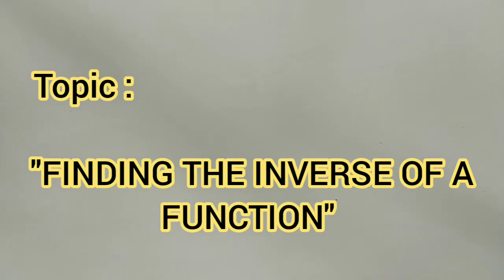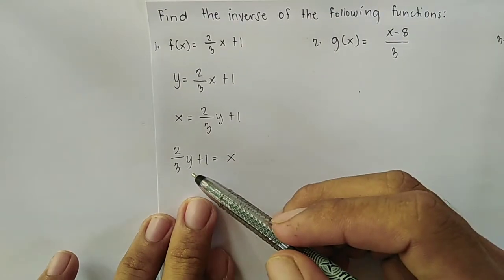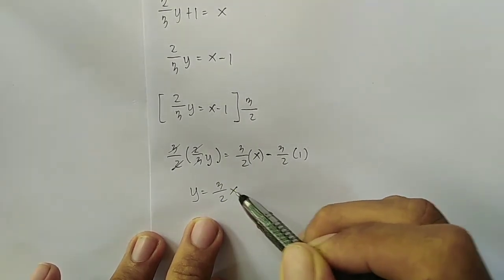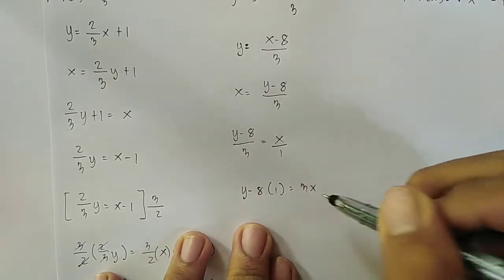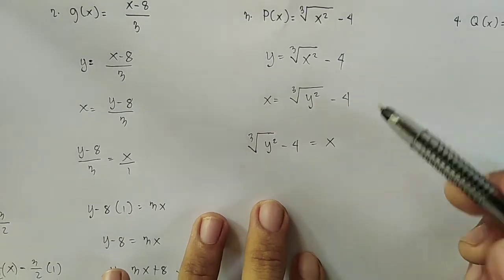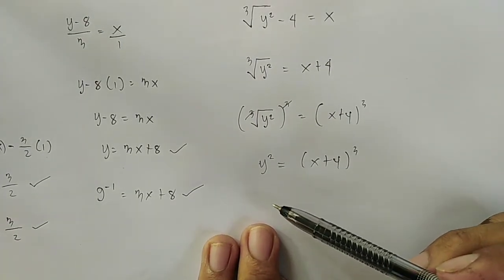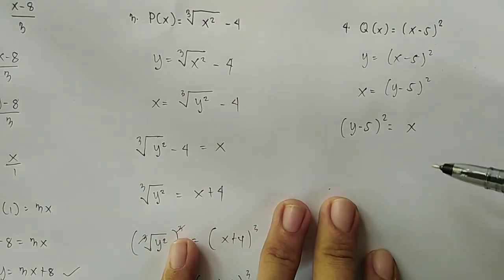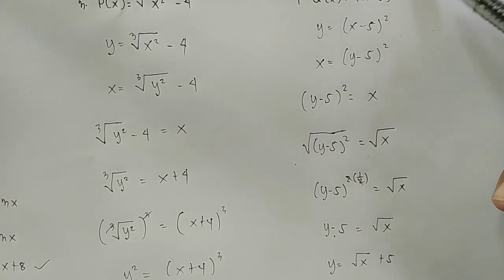How to get the Inverse of a Function? | Part 2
Remember the four basic steps in finding the Inverse of a function:
1. Change the functional Notation to y.
2. Interchange variable x and y.
3. Express the result to y.
4. Lastly, simplify.